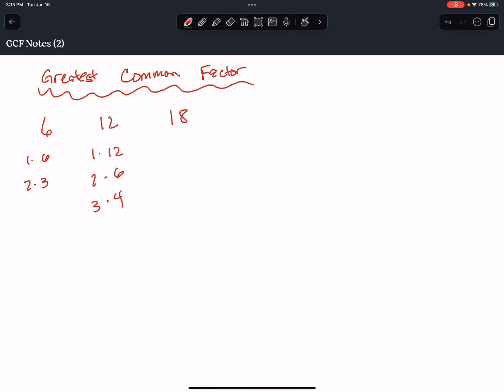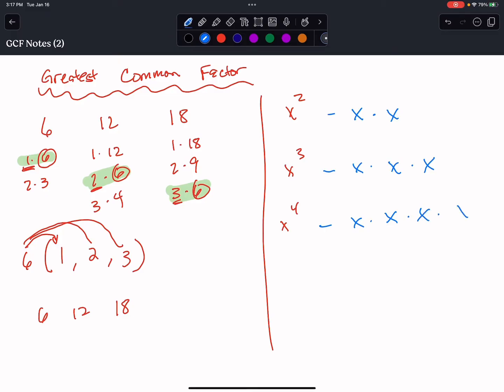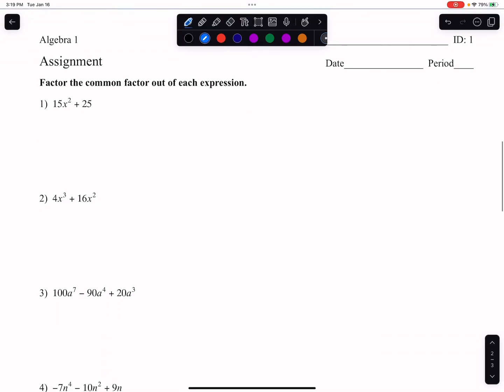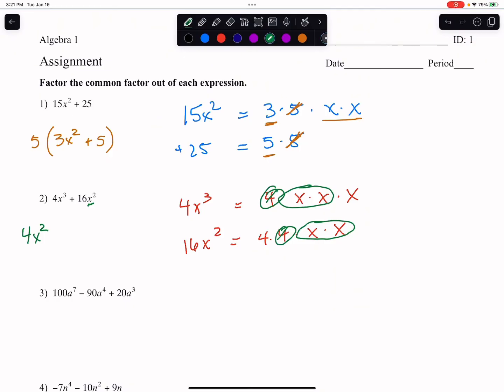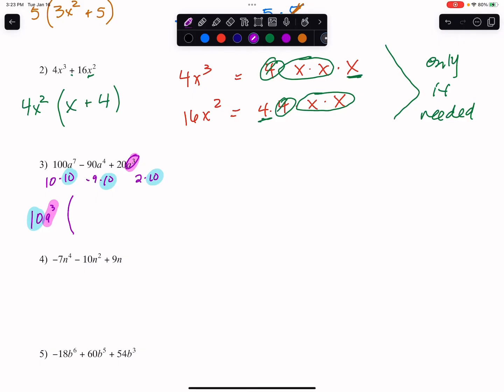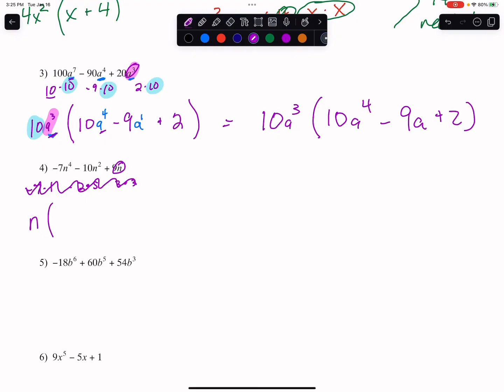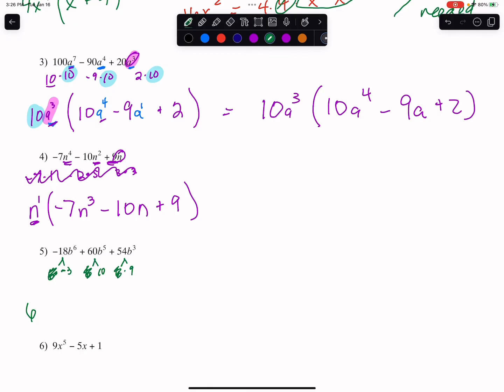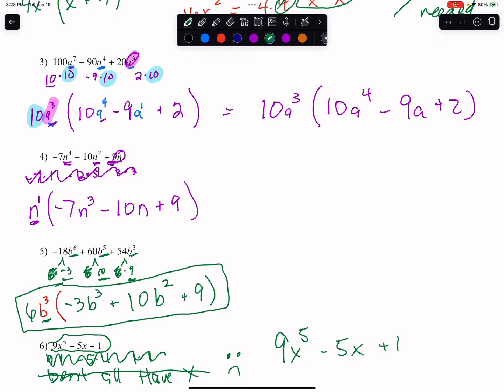GCF- Greatest Common Factor